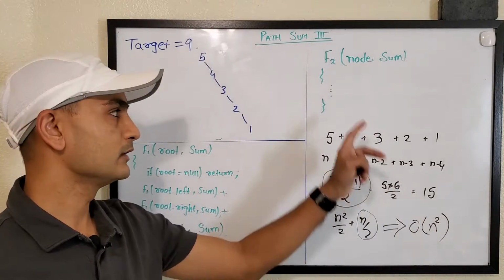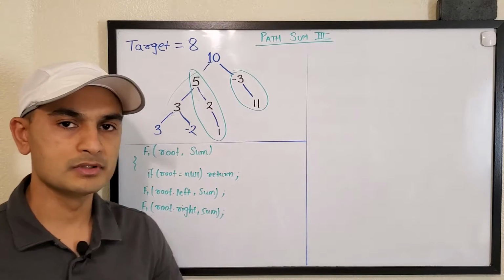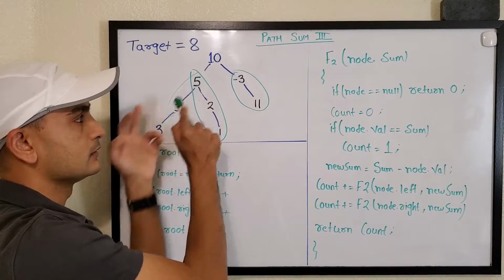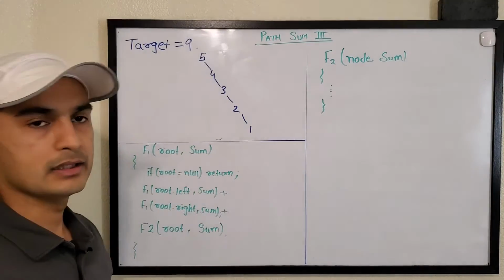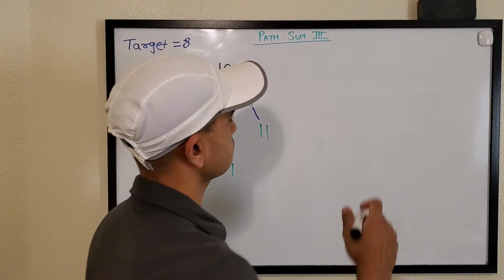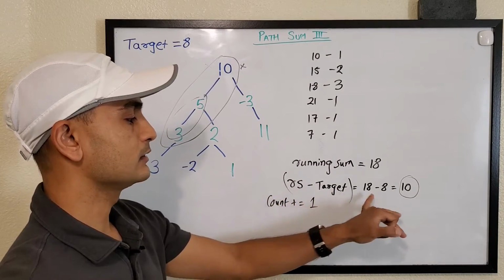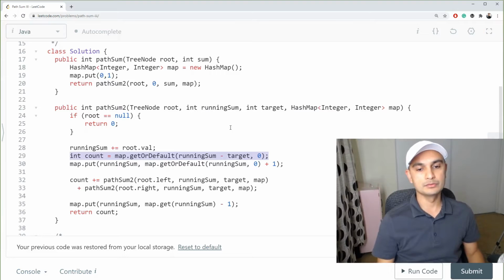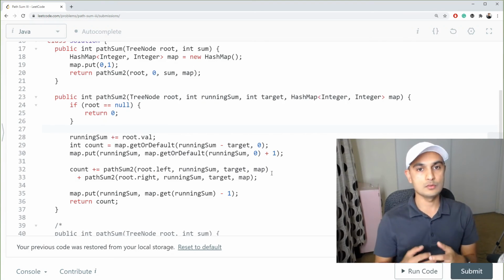Path Sum III | LeetCode 437 | Medium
Path Sum III | LeetCode 437 - You are given a binary tree in which each node contains an integer value

Find the number of paths that sum to a given value.

00:00 Problem Description
01:58 Whiteboarding for approach 1
08:27 Actual code for approach 1
09:53 Time complexity for approach 1
13:10 Whiteboarding for approach 2
20:40 Actual code for approach 2